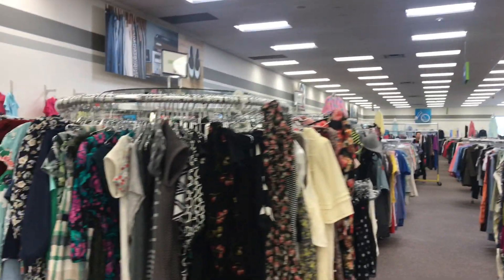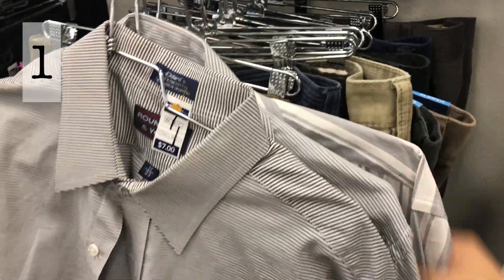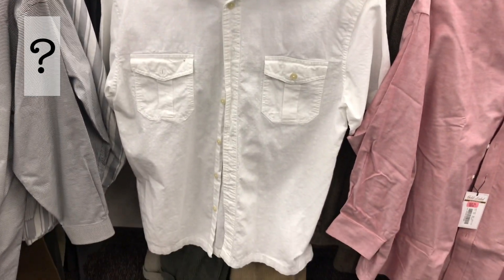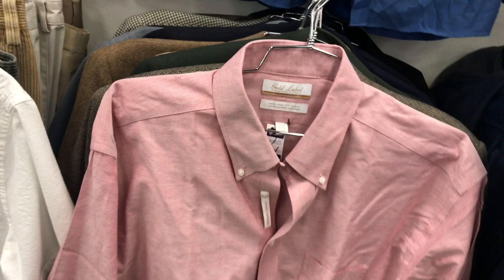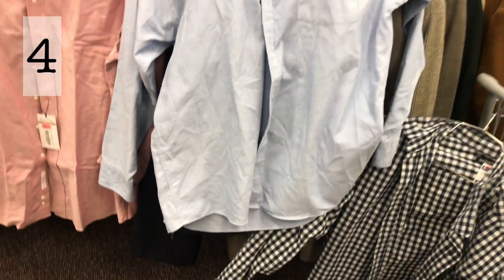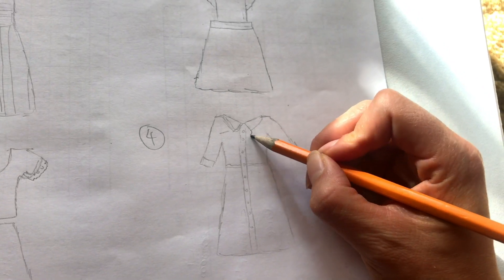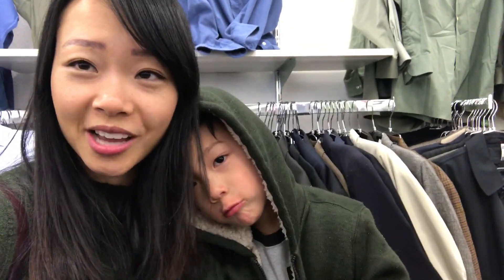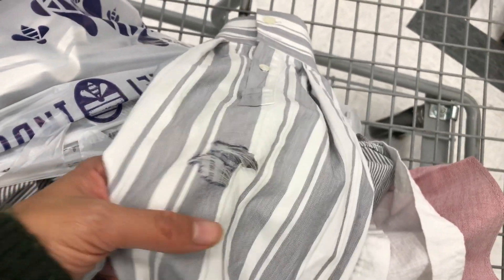WHICH ONE SHOULD I REFASHION NEXT? THRIFT STORE SHOPPING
Help me choose which one I should refashion next! This is episode #5 of Refashion Vision, where I take you thrift shopping with me and I brainstorm right then and there how I'd refashion each clothing item.

This one was hard for me guys! It usually takes me 5-15 seconds before images and ideas pop into my mind but maybe because I took a 6 month break, I was rusty! But I was able to come up with cute ideas for all of the options at the end, whew!

Help me choose which item to refashion next by voting in the comments! The # with the most votes will be the one I'll tackle next!

Folllow @sarahtyau on Instagram for behind the scenes and sneak peeks.

We are starting a mother-daughter sewing series! Watch "6 Reasons Why You Should Learn to Sew":